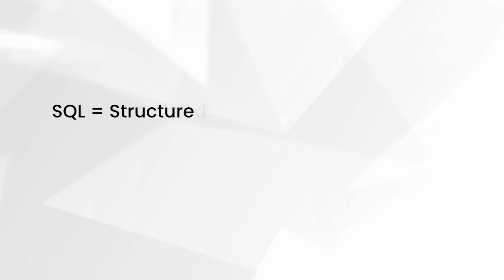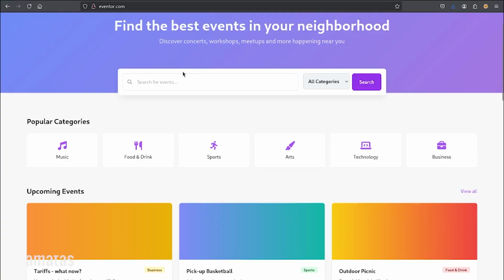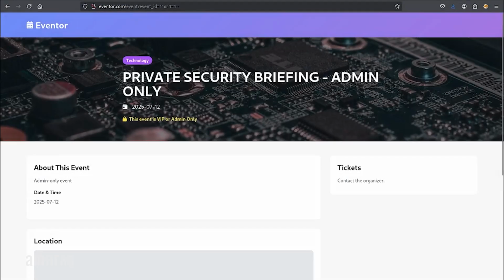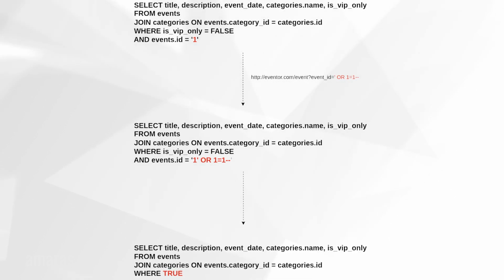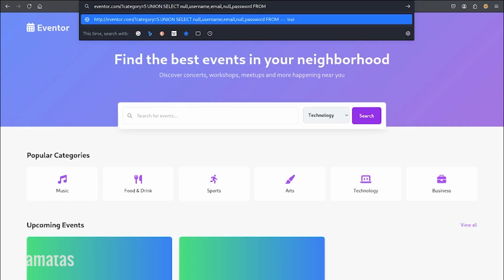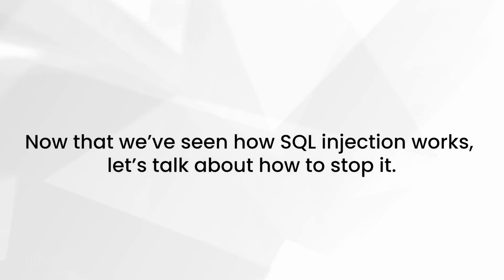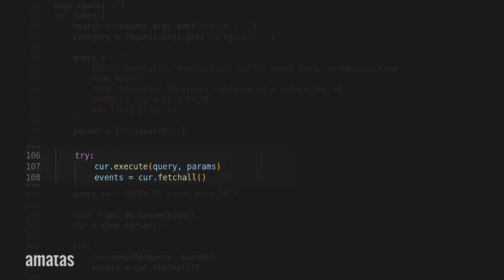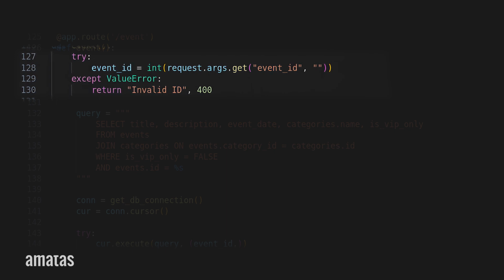Inside SQL Injection: The Exploit, The Threat, The Fix | CyberBites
In this episode of CyberBites, Lyuben Petrov, a Penetration Tester at AMATAS, breaks down SQL injection - one of the most common and dangerous web vulnerabilities.

🎯 What you'll learn:
- How attackers use it to gain access;
- A simple demo of how the attack works;
- Practical ways to protect your apps and data.

If you would like to follow along or experiment with the vulnerable application shown in the video yourself, you can find the source code